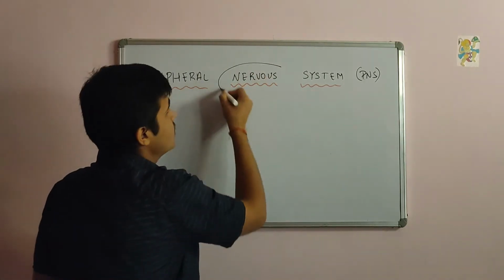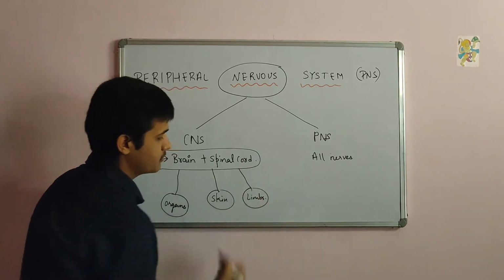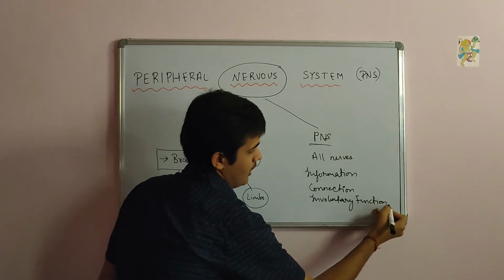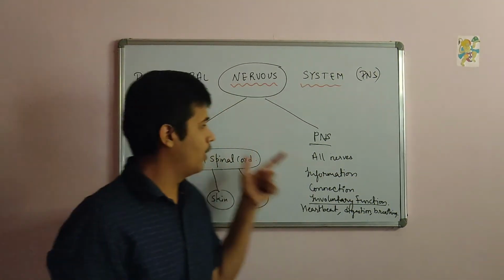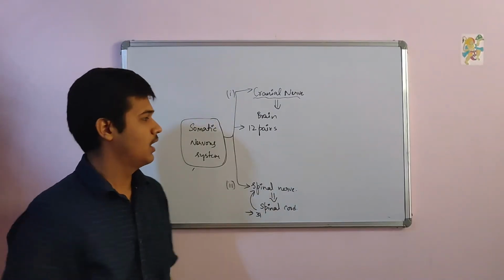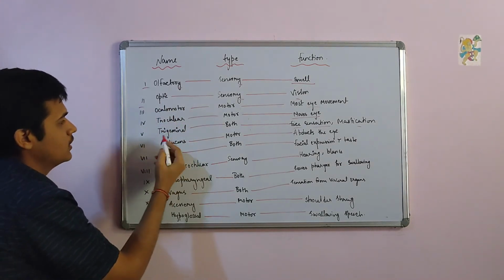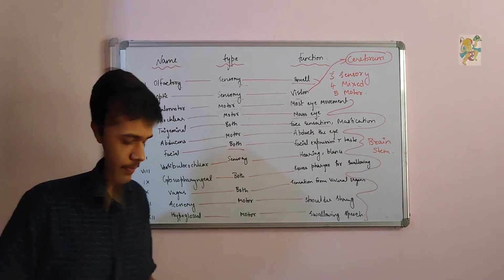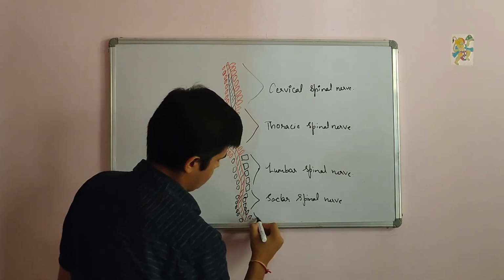peripheral nervous system